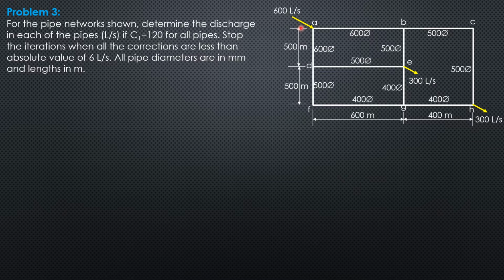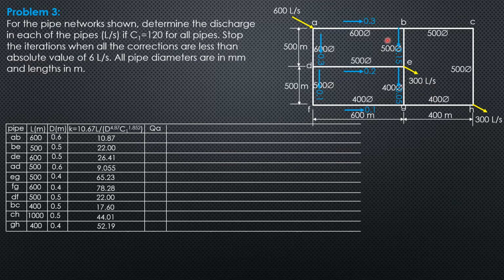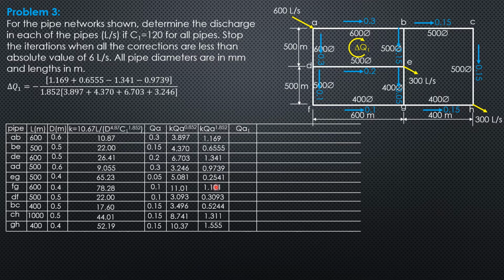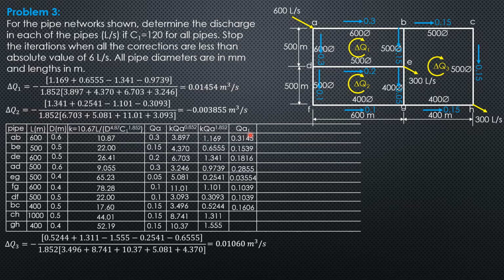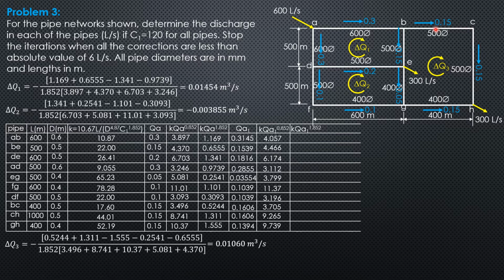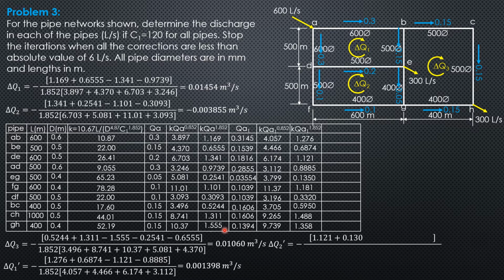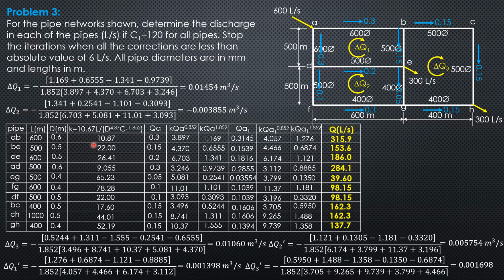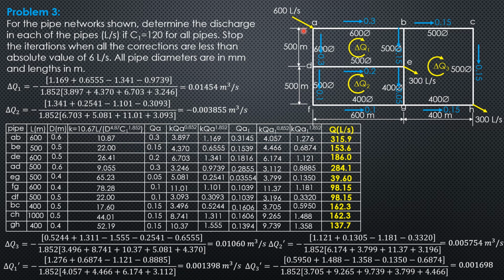PIPE NETWORKS, Example 3